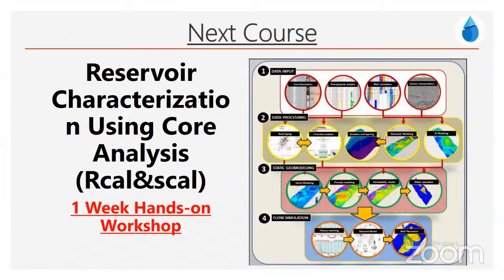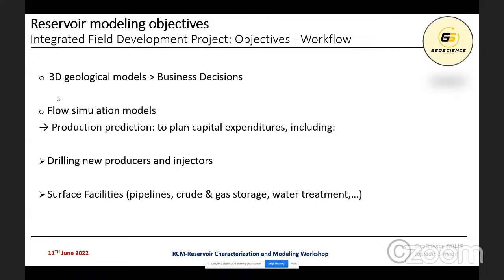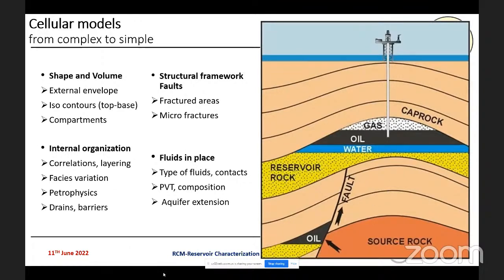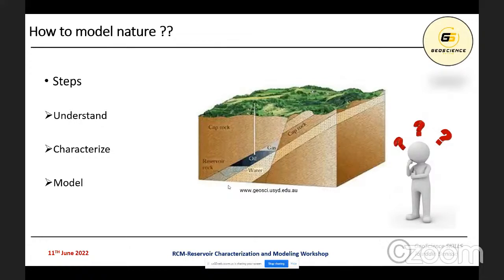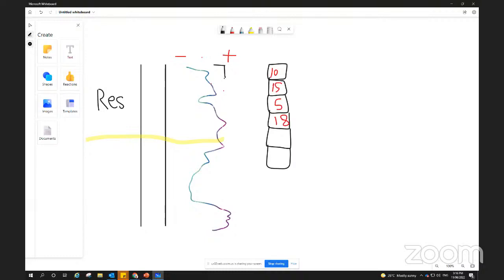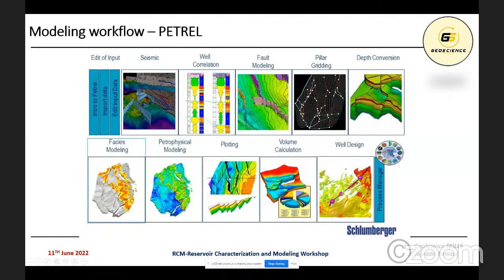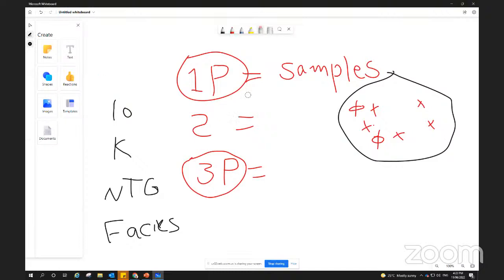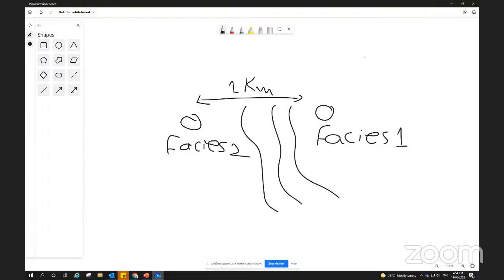1 DAY FREE WORKSHOP: RESERVOIR CHARACTERIZATION & MODELING